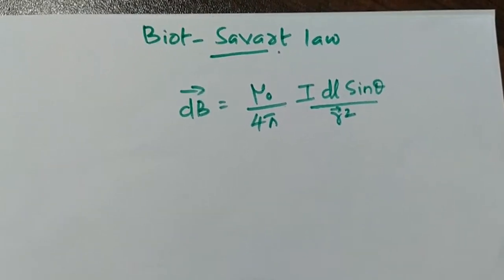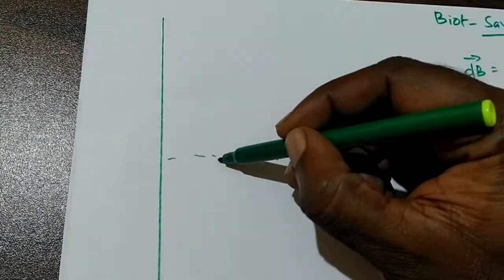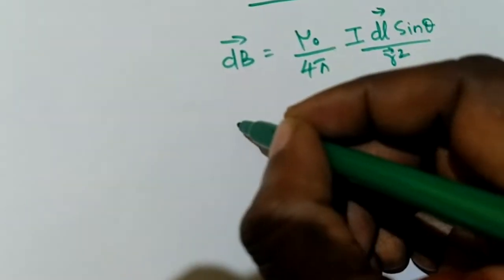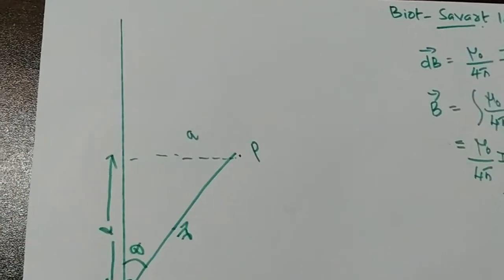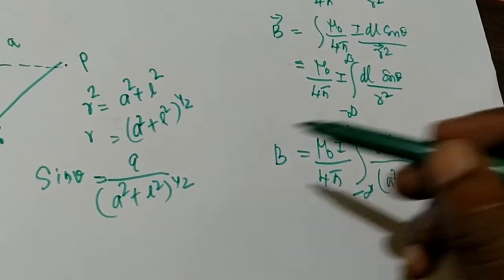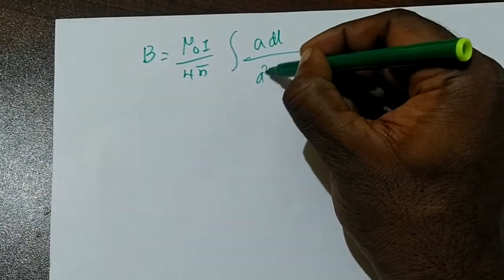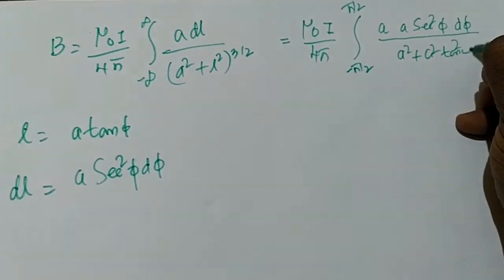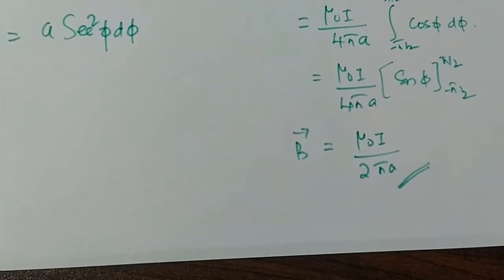Biot-Savart Law 2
For Graduate Students